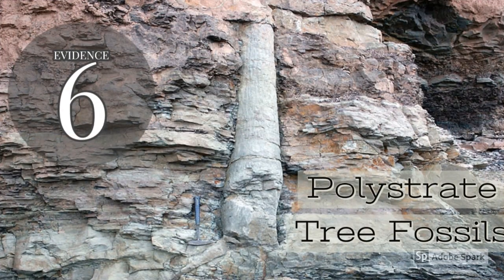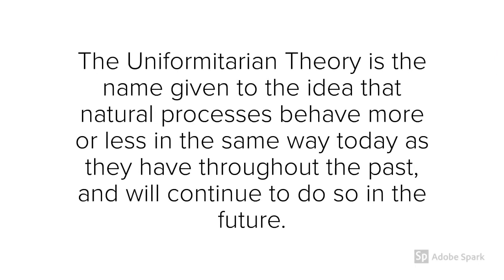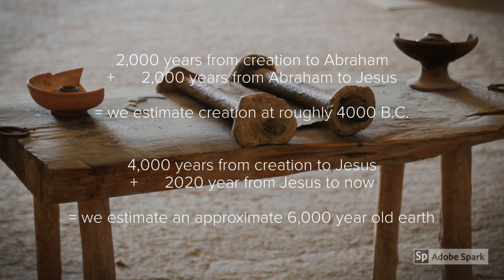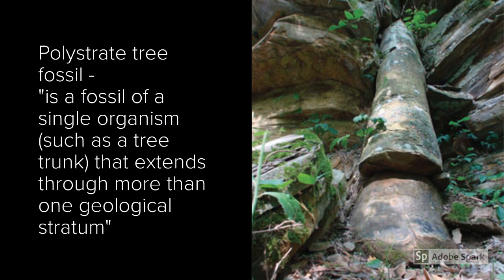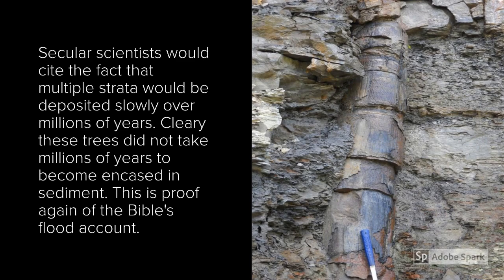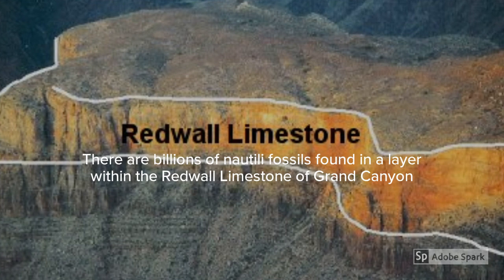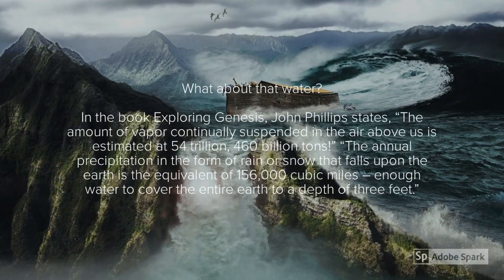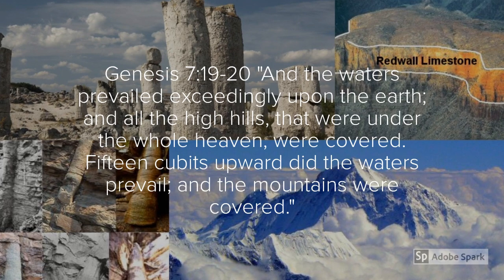A Glimpse at HisStory - Session 8- Evidence 6 - Genesis - Apologetics - Bible Study - Young Earth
In this session, we will go over Polystrate Tree Fossils, fossils of sea creatures on top of mountains and petrified forests. All prove a global flood. What about the water? Is there even enough to cover the earth?  God left behind some amazing evidence.
If you interested in the book you can find it